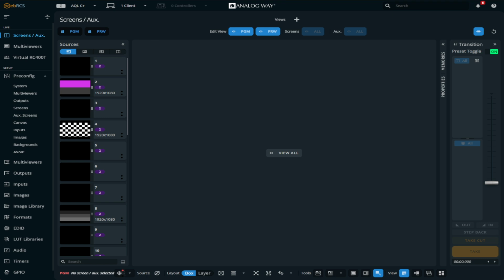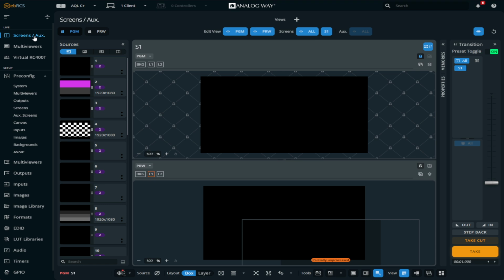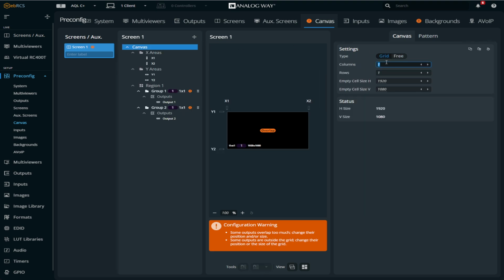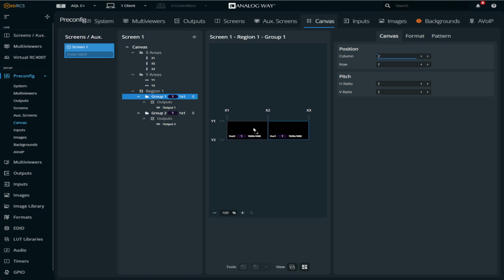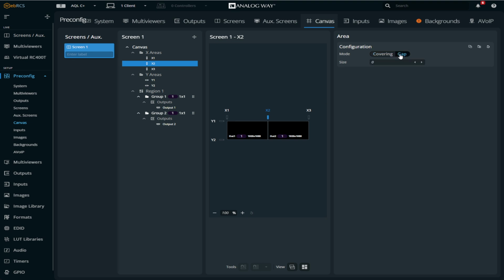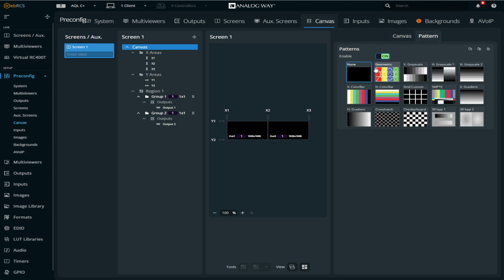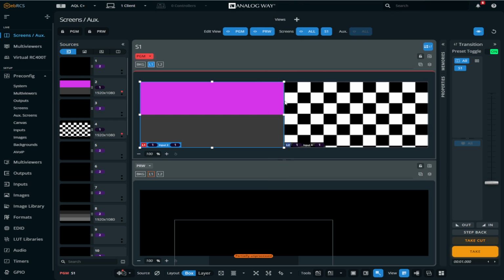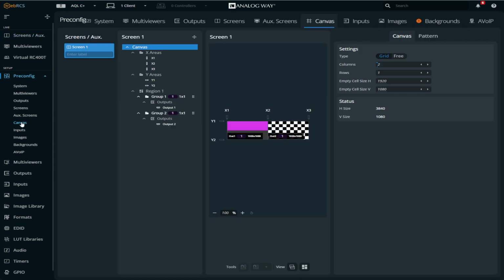Analog Way Aquilon Tutorial LivePremiere Multiple output screen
Aquilon tutorial Canvas and multiple outputs